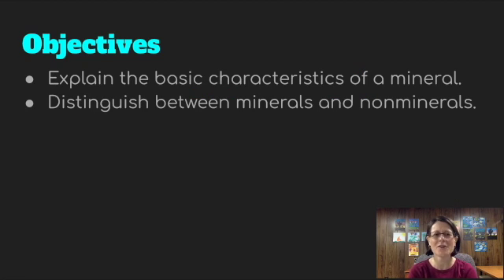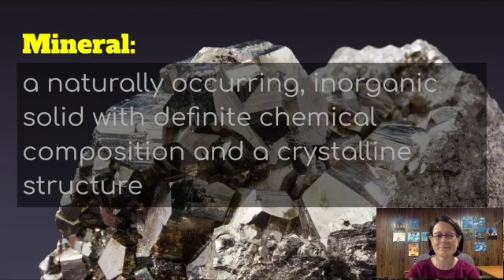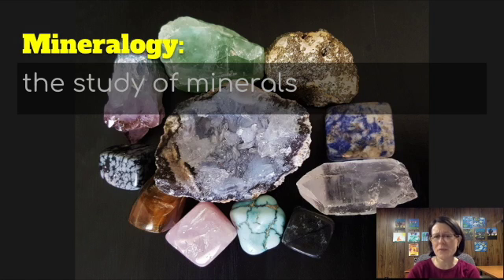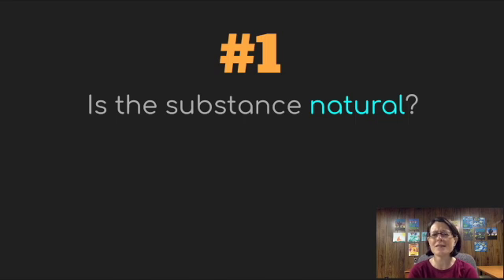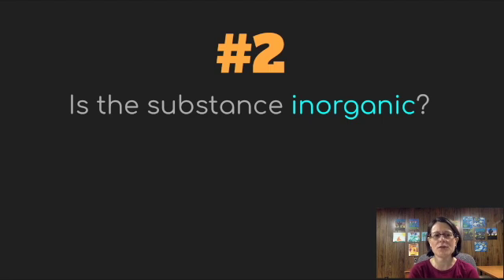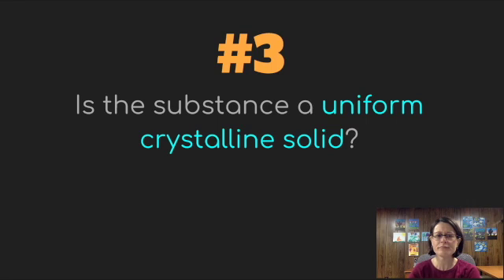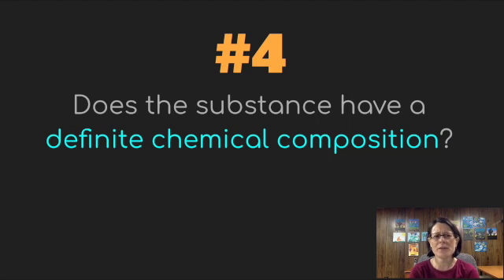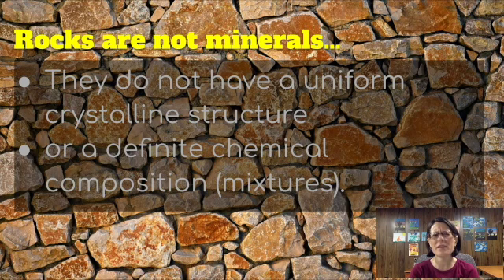ES 1.2.1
This video is about ES 1.2.1